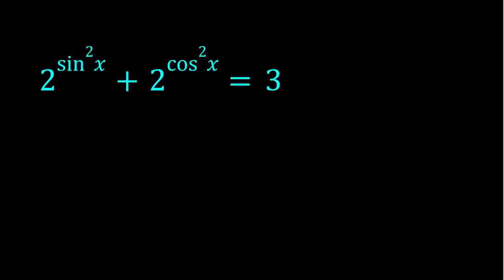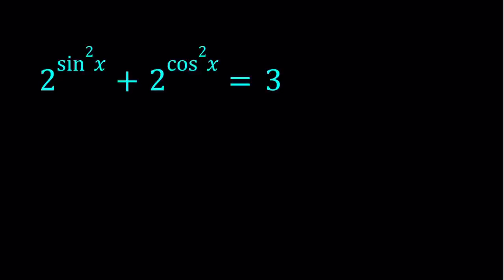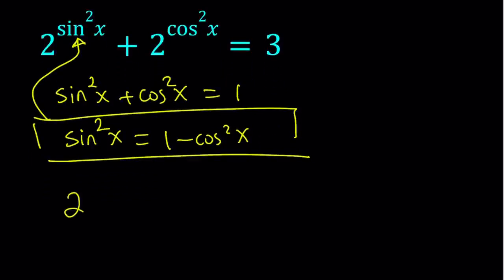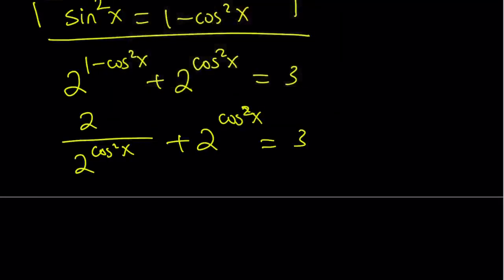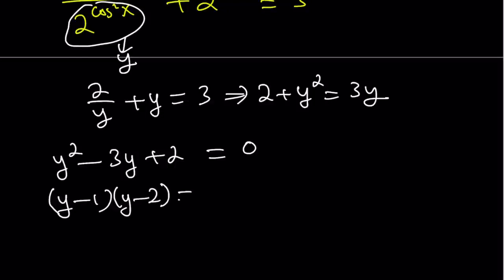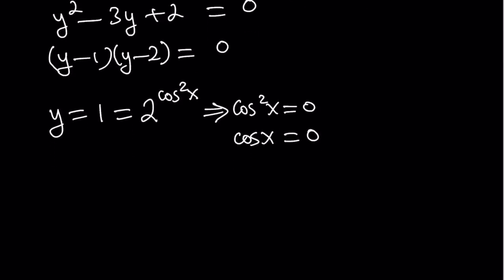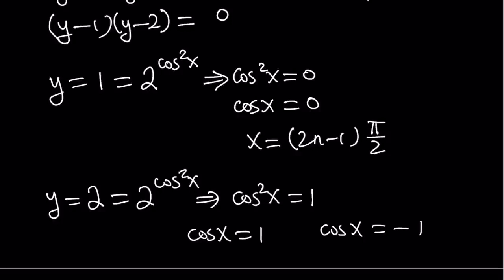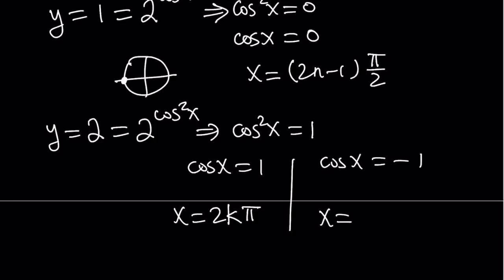An Exponential Equation with Sine and Cosine